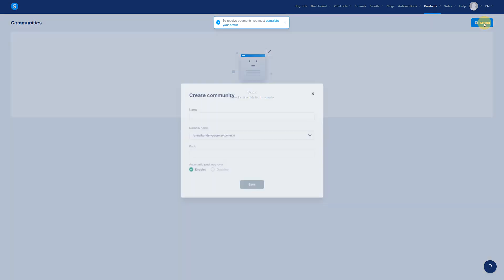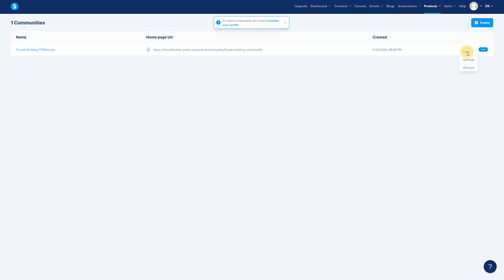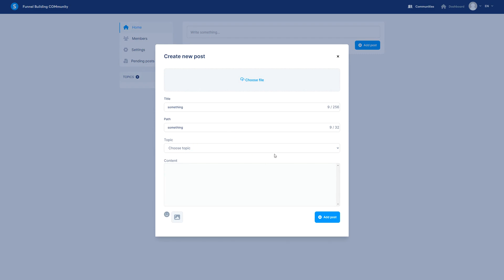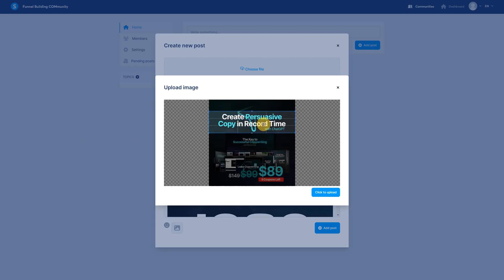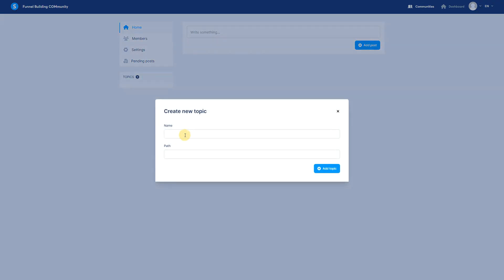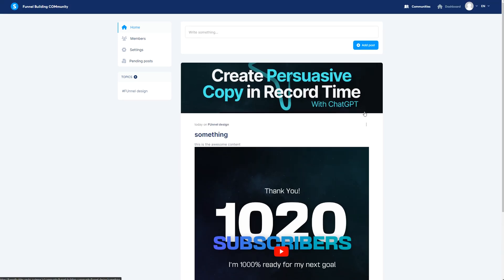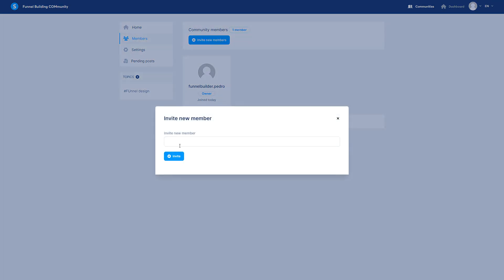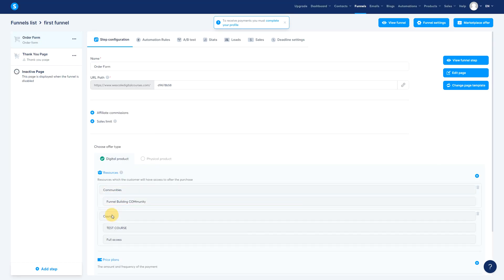How To Create Your Community using [Systeme io] FREE Course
Setting Up and Managing Communities in System.io

Learn how to effectively create and manage online communities within system.io. This tutorial covers everything from initial setup and post creation to managing members and setting community policies.

🔹 What You'll Learn:

Step-by-step instructions on creating a community in system.io, including setting paths and managing post approvals.
Tips on how to engage community members with compelling content, topics, and media uploads.
Best practices for maintaining a vibrant community by managing settings and member invitations effectively.
🔹 Tutorial Features:

Detailed walkthrough of the community creation process within system.io, highlighting key features and customization options.
Demonstrations on how to post updates, manage topics, and incorporate images into discussions.
Guidance on configuring community settings to ensure privacy and facilitate smooth operations.
🔹 Who Should Watch:
This tutorial is aimed at users of system.io involved in building and managing online communities, including content creators, digital marketers, and anyone interested in fostering interactive online spaces.